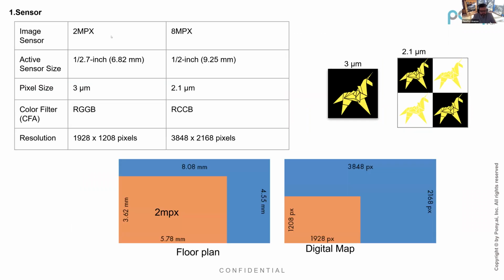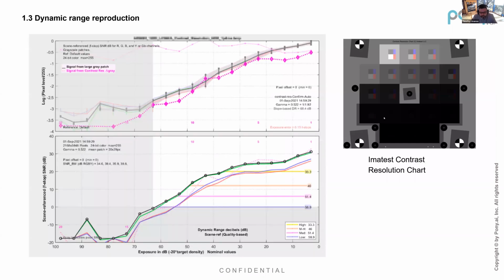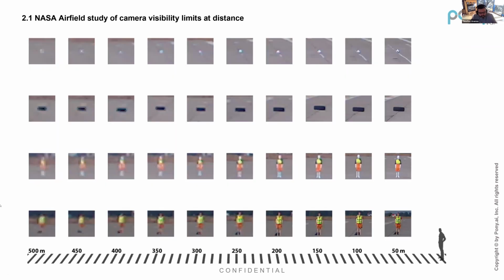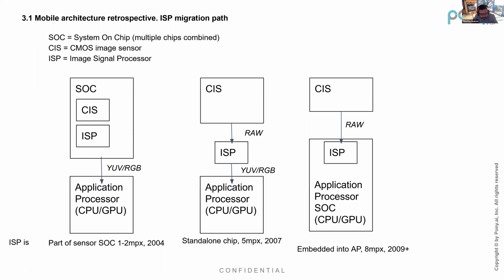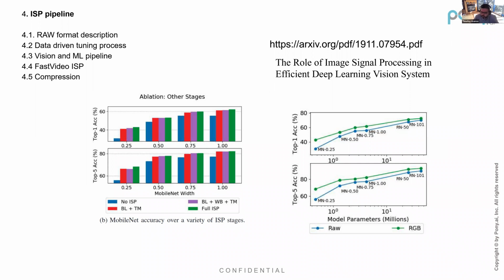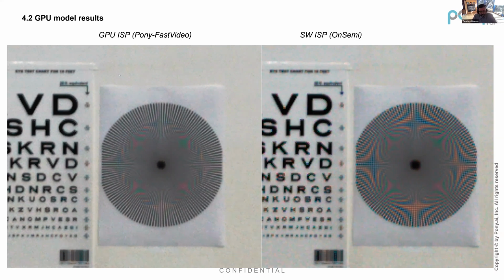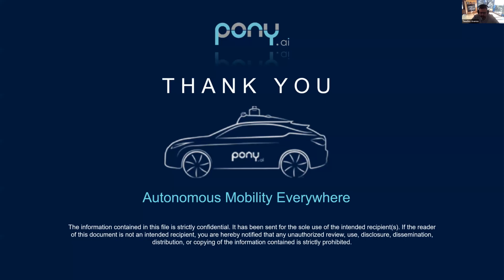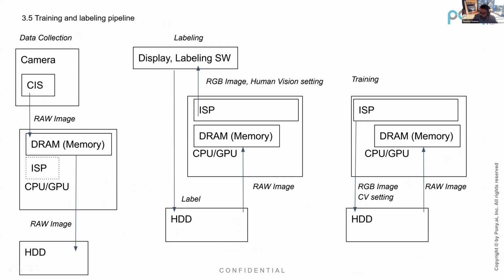8 megapixel automotive camera system presentation at Tech.AD by Uvarov Timofey, Pony.AI.